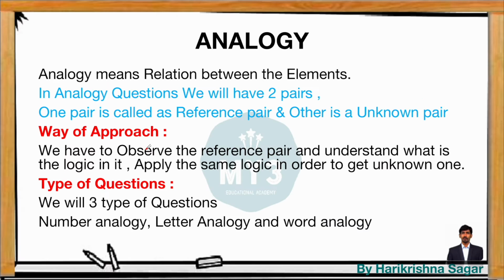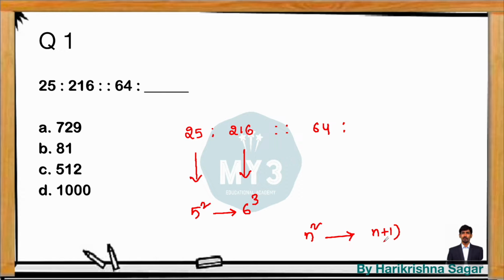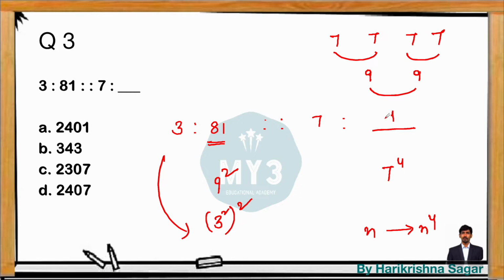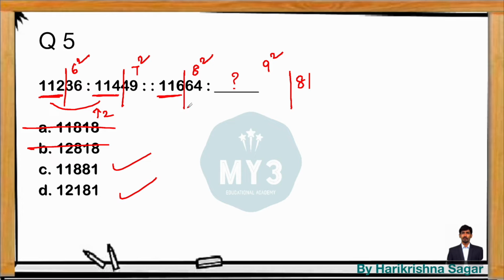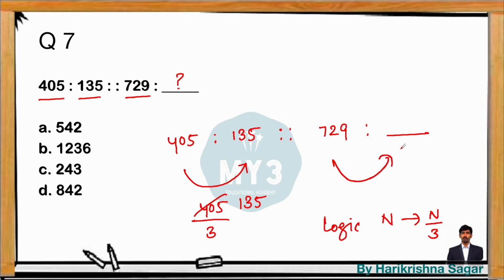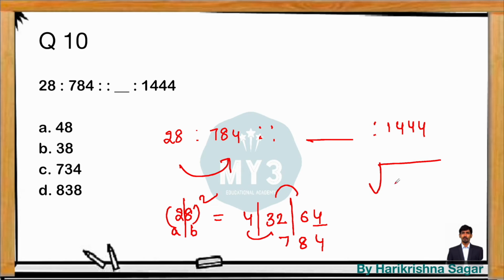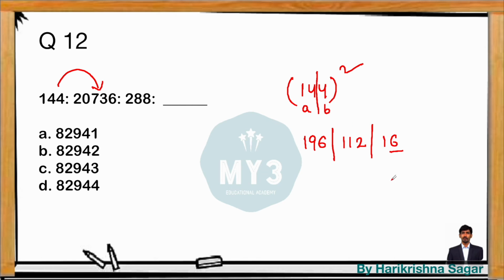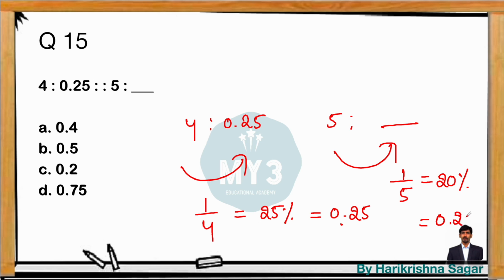✅ Ultimate Guide to Logical Reasoning |Mastering Number Analogy in Placements & TSICET |APICET 🚀🧠 📚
🚀 Elevate your logical reasoning game with our comprehensive guide to Number Analogy Questions! 🤔💡 Whether you're gearing up for job placements or conquering the TSICET/APICET exams, this video is your key to success! 🏆

📹 In this tutorial, we break down the intricacies of Number Analogy Questions, providing step-by-step solutions and insider tips to help you ace these challenging problems. 🧠✨

👀 Don't miss out on this invaluable resource for sharpening your logical reasoning skills! 🤝📚

🔥 Why watch?
✅ Expert insights on Number Analogy Questions
✅ Proven strategies for quick and accurate solutions
✅ Tailored for placements, TSICET, and APICET exams
✅ Boost your confidence and maximize your exam performance